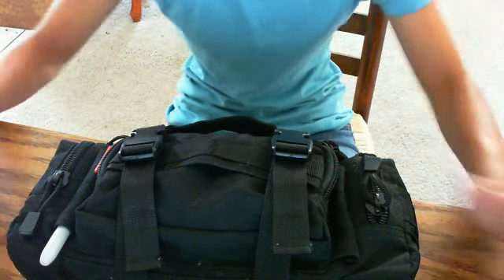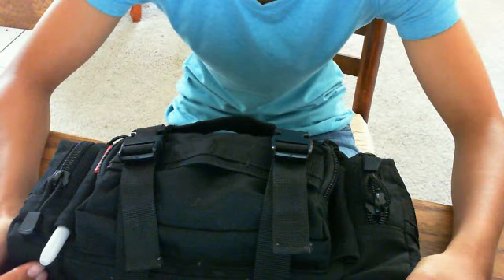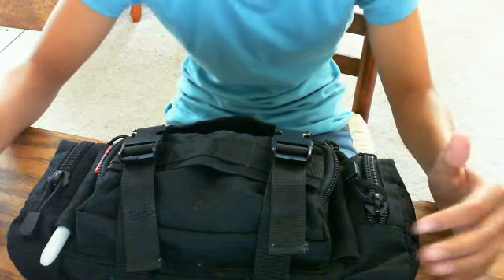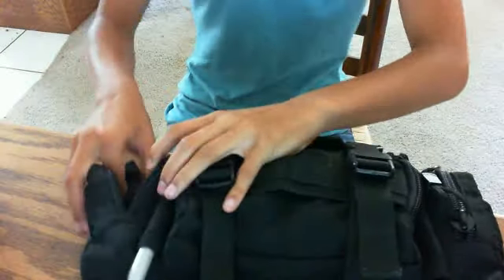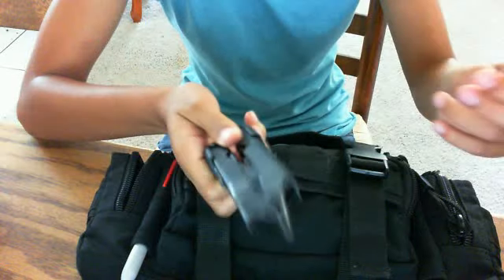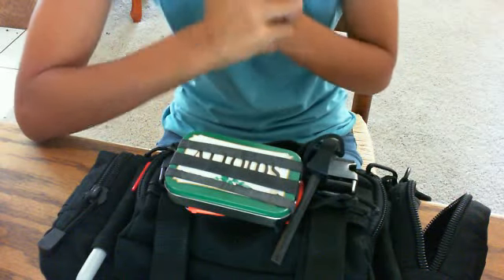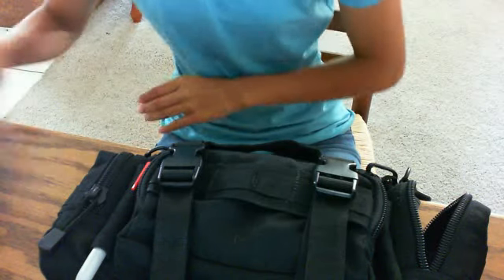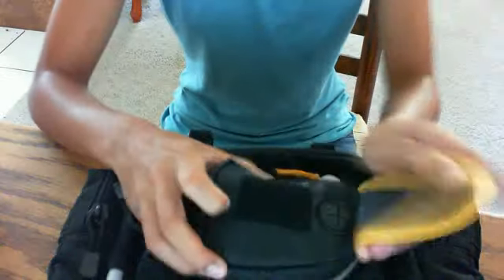survival camping loadout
i will be stay a night out with very minamal gear to test my skills and my homemade shelter. wish me good luck im going to need it:)